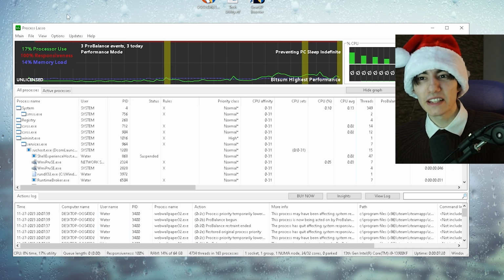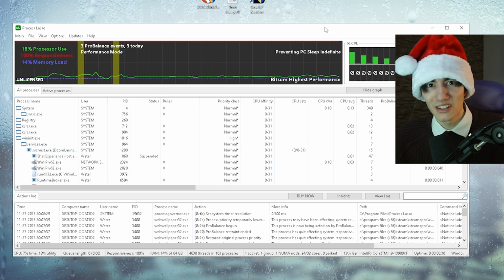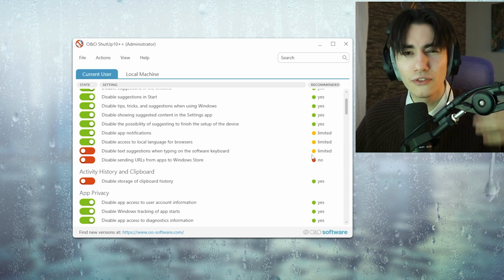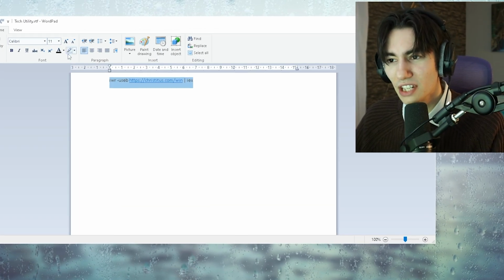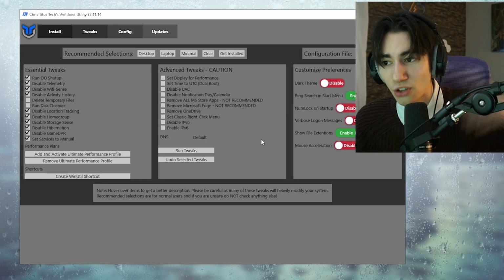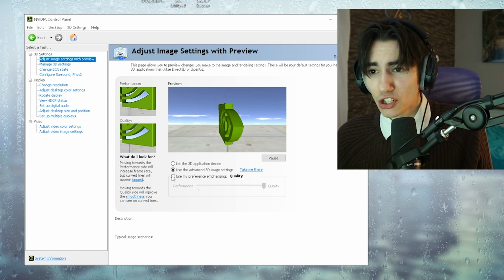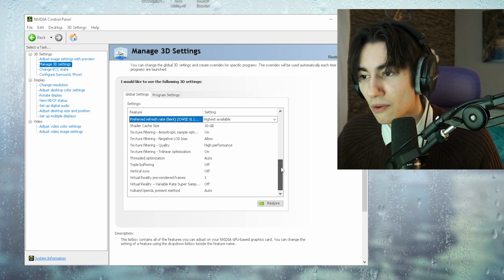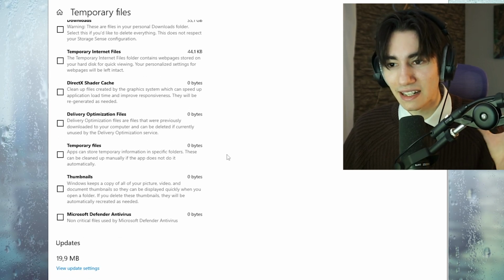BEST Fortnite Fps Boost Guide in Season OG! ✅ (Higher FPS & 0 Input Delay)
In this video, we're going to show you how to get a higher fps in Fortnite Season OGs with the Best Fortnite fps boost guide in Season OG, for MAX FPS BOOST & 0 Input Delay in 2023!

If you're looking for a Fortnite fps boost that is both effective and safe, then look no further! In this guide, we'll show you how to get a higher fps in Fortnite without any input delay or lag. This is the best Fortnite fps boost available on the internet today!

► Chris Titus Tech Utility: iwr -useb | iex

Intro (0:00)
Extra Tip (0:11)
Process Lasso (0:29)
O&O (1:17)
Debloating (2:57)
Get 0 Ping (4:28)
0 Delay Settings (5:03)
Optimization Files (6:00)

► Title: BEST Fortnite Fps Boost Guide in Season OG! ✅ (Higher FPS & 0 Input Delay)